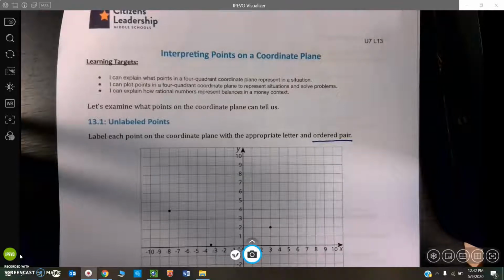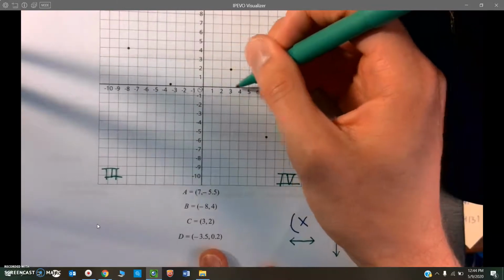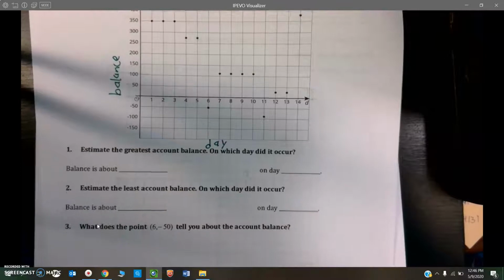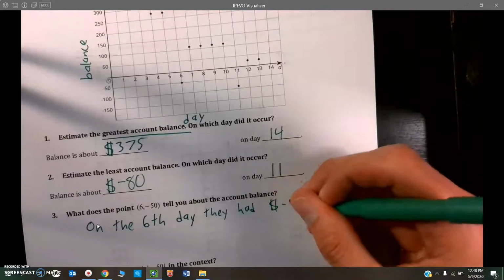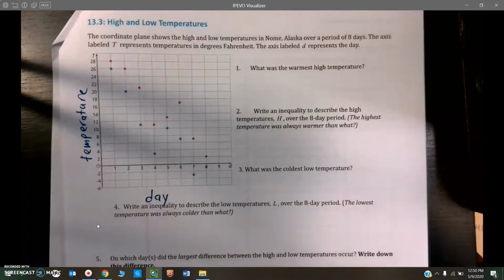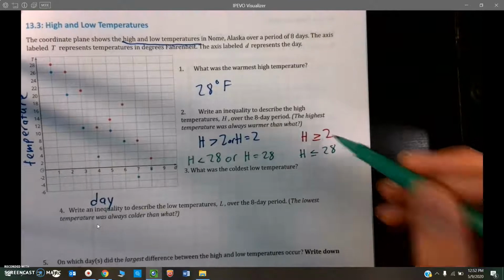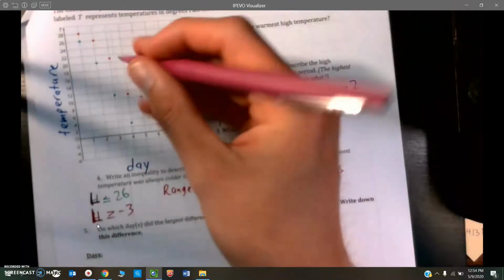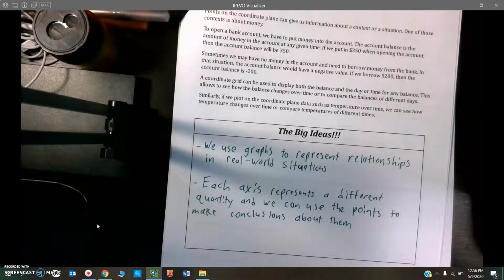Interpreting Points on a Coordinate Plane